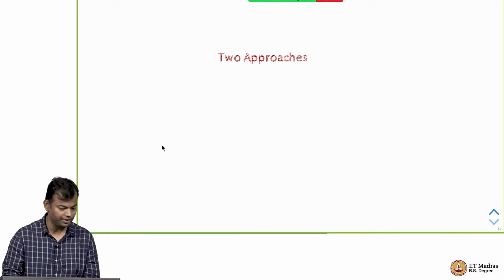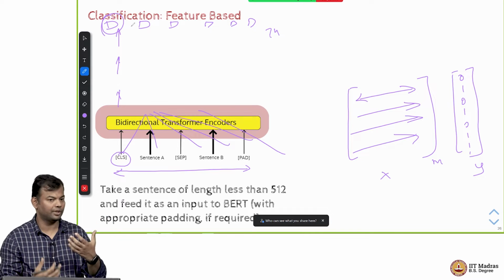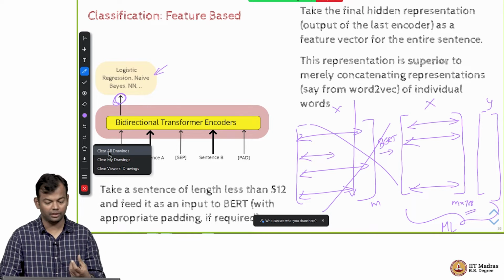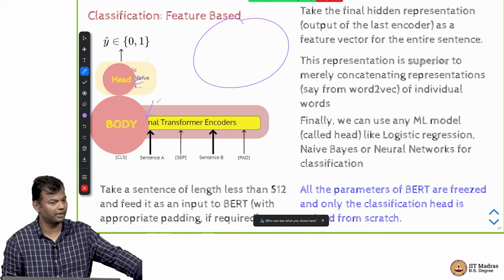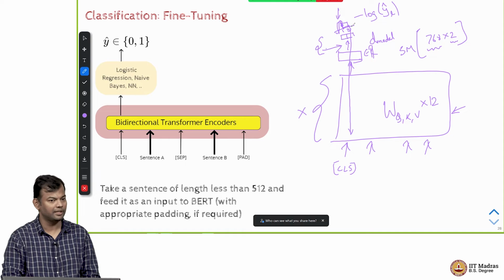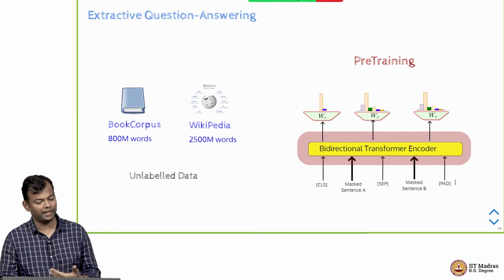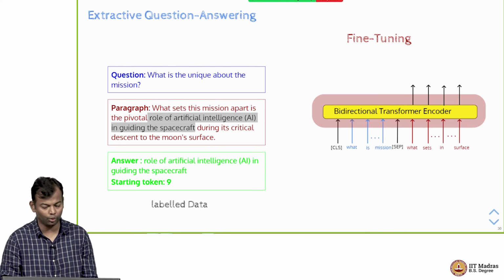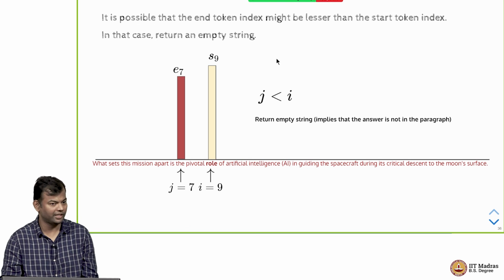L25: Adapting to downstream tasks | fine-tuning & question answering with BERT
Video Overview
This lecture explores how pre-trained BERT models can be adapted for a variety of downstream NLP tasks. We cover two key strategies:
Feature Extraction: keeping BERTs parameters frozen and training only a new classification head.Fine-Tuning: updating the entire BERT model for task-specific optimization.
We also dive into question answering (QA), with a focus on extractive QA, where the model identifies an answer span directly from a given passage. You’ll learn how BERT predicts start and end tokens to pinpoint the answer within context.
By the end, you will understand how BERT can be effectively adapted for sentiment analysis, QA, and many other downstream applications.